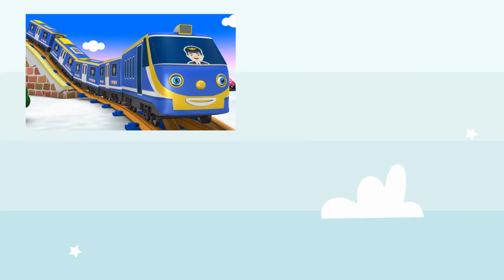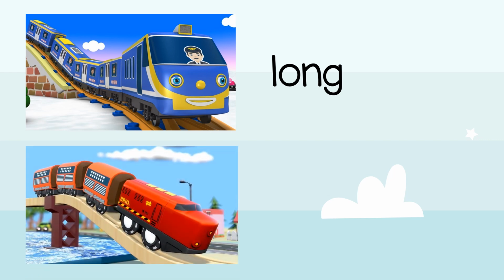YEAR 1 : LET'S PLAY / ADJECTIVES